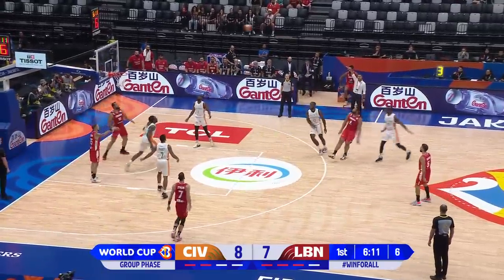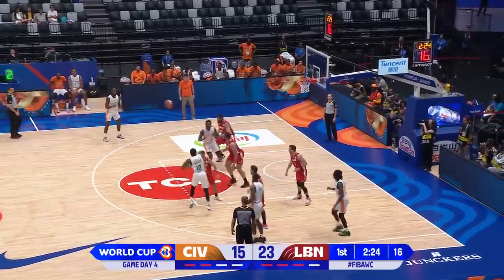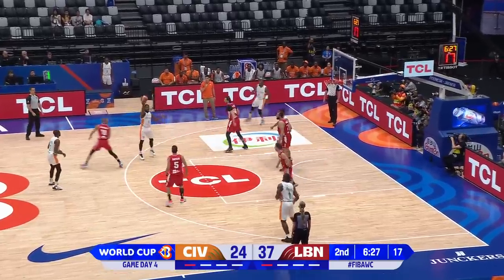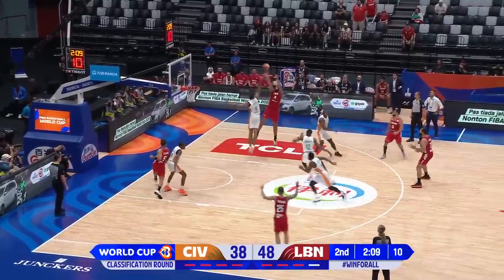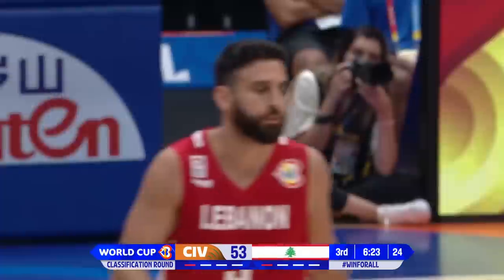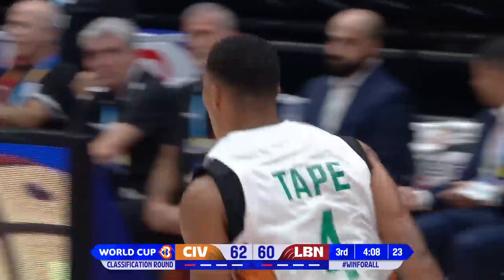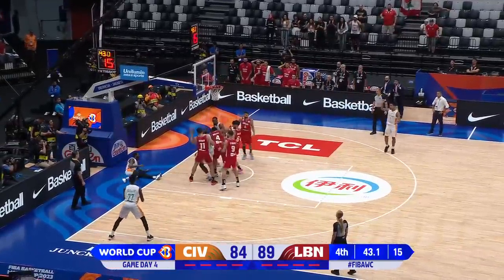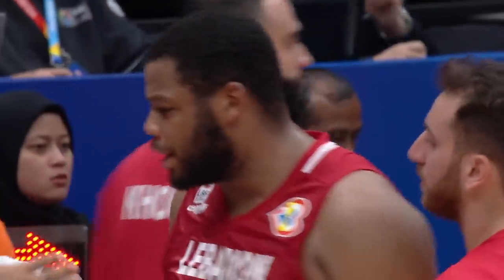Cote d'Ivoire 🇨🇮 vs Lebanon 🇱🇧 | Full Game Highlights | FIBA Basketball World Cup 2023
Enjoy this condensed game and visit Courtside1891 for live streams and more!